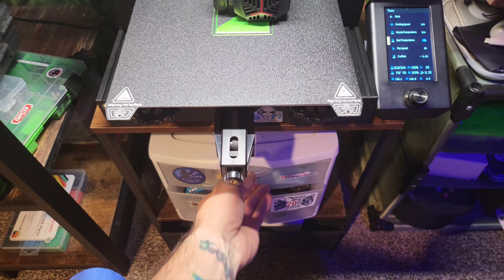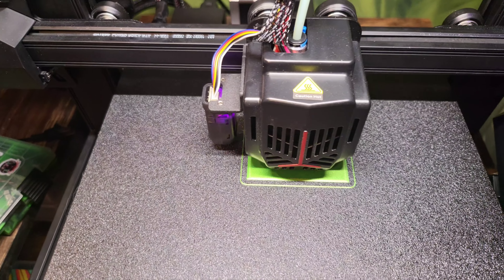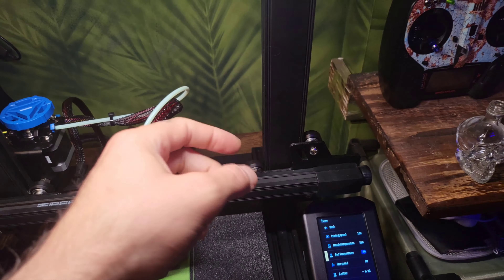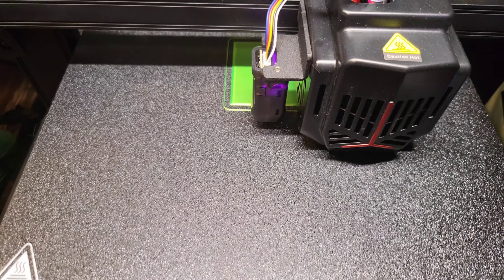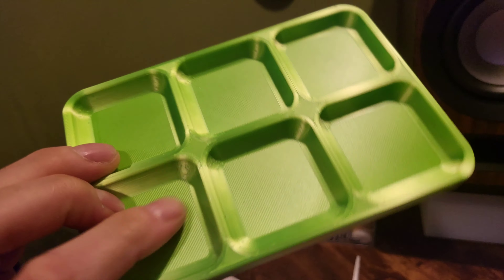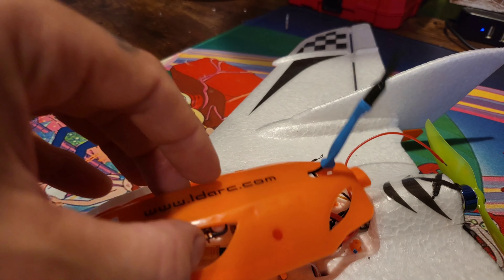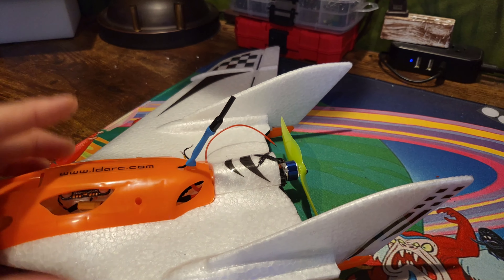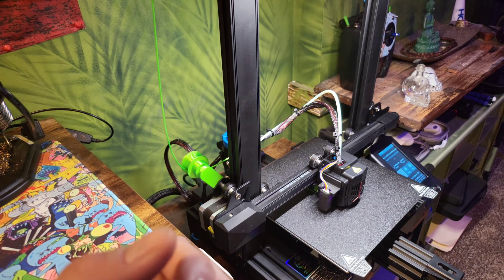A must for your Ender 3 v2 neo! good morning!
Good morning, and welcome back, here's a quick little ad on that I suggest and think is a must when it comes to a 3D printing. I'm sure there are other lighting options for other printers. But for the Ender 3V 2 neo this is a game changer. I can see so much more. The light is soft (but bright)and it really helps identify any issues in the print because you can see.

As always, I thank everyone for their support, Positivity ,and following long on my journey in this awesome hobby.